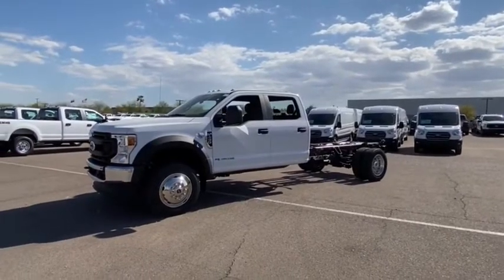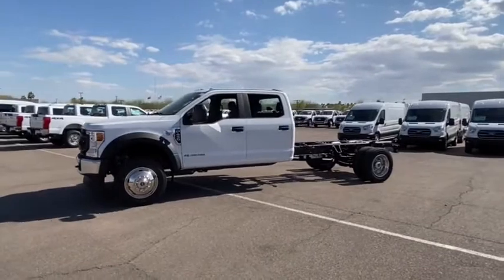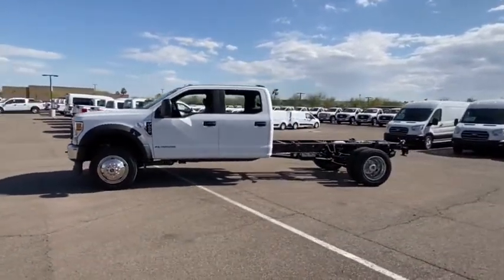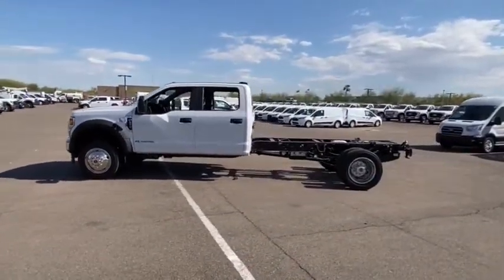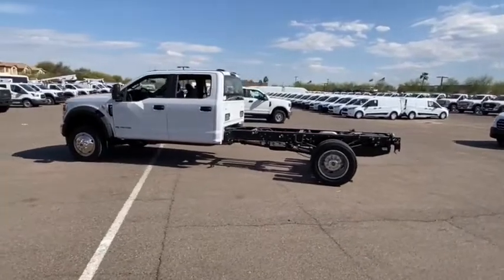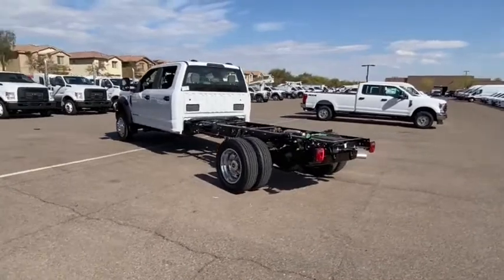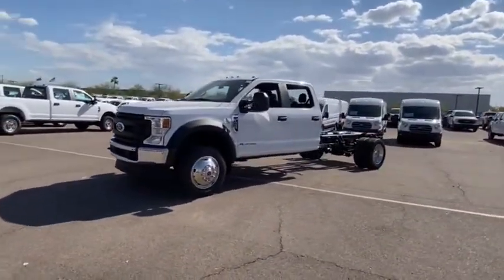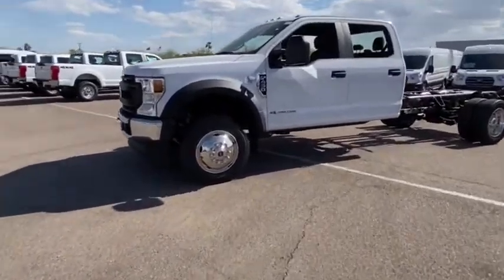2021 Ford Super Duty F-450 DRW Peoria AZ MEC71641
2021 Ford Super Duty F-450 DRW XL - Stock#: MEC71641 - VIN#: 1FD0W4HT8MEC71641

9130 W. Bell Rd

4WD. Oxford White 2021 Ford F-450SD XL Fleet 10-Speed Automatic Power Stroke 6.7L V8 DI 32V OHV Turbodiesel 4WDThank you for looking. At Peoria Ford, we are here to serve.
397 AMP ALTERNATOR,POWER EQUIPMENT GROUP  -inc: Deletes passenger side lock cylinder  upgraded door-trim panel  Accessory Delay  Advanced Security Pack  SecuriLock Passive Anti-Theft System (PATS) and inclination/intrusion sensors  MyKey  owner controls feature  Power Locks  Manual Telescoping/Folding Trailer Tow Mirrors  power/heated glass and heated convex spotter mirror  Remote Keyless Entry  Power Front & Rear Side Windows  1-touch up/down driver/passenger window,HIGH CAPACITY TRAILER TOW PACKAGE  -inc: Increases GCW from 32 500 lbs  to 35 000 lbs  Note: Salesperson's Portfolio or Trailer Towing Guide should be consulted for specific trailer towing or camper limits and corresponding required equipment  axle ratios and model availability  See Supplemental Reference for vehicle height consideration,REAR VIEW CAMERA & PREP KIT  -inc: Pre-installed content includes cab wiring and frame wiring to the rear most cross member  Upfitters kit includes camera w/mounting bracket  20' jumper wire and camera mounting/aiming instructions,PRE-COLLISION ASSIST  -inc: Automatic Emergency Braking (AEB)  automatic high beam and forward collision warning,TRAILER BRAKE CONTROLLER  -inc: smart trailer tow connector  Verified to be compatible w/electronic actuated drum brakes only,ENGINE BLOCK HEATER,OXFORD WHITE,ENGINE: 6.7L 4V OHV POWER STROKE V8 TURBO DIESEL B20  -inc: Diesel Exhaust Fluid (DEF) tank  intelligent oil-life monitor and manual push-button engine-exhaust braking  240 Amp Alternator  4.10 Axle Ratio  Dual 78-AH 750 CCA Batteries,110V/400W OUTLET  -inc: 1 in-dash mounted outlet,XL DECOR GROUP  -inc: Chrome Front Bumper,XL VALUE PACKAGE  -inc: XL Decor Group  Chrome Front Bumper  Steering Wheel-Mounted Cruise Control,LIMITED SLIP W/4.30 AXLE RATIO,TRANSMISSION POWER TAKE-OFF PROVISION  -inc: mobile and stationary PTO modes,TRANSMISSION: TORQSHIFT 10-SPEED AUTOMATIC  -inc: neutral idle and selectable drive modes: normal  tow/haul  eco  deep sand/snow and slippery (STD),AUDIBLE LANE DEPARTURE WARNING,TIRES: 225/70RX19.5G BSW A/P  (STD),STAINLESS STEEL WHEEL COVERS (PRE-INSTALLED)  -inc: Custom accessory  Front and rear,ORDER CODE 650A,Four Wheel Drive,Power Steering,Dual Rear Wheels,ABS,4-Wheel Disc Brakes,Brake Assist,Steel Wheels,Tires - Front All-Season,Tires - Rear All-Season,Tow Hooks,Intermittent Wipers,Variable Speed Intermittent Wipers,Daytime Running Lights,Automatic Headlights,AM/FM Stereo,MP3 Player,Steering Wheel Audio Controls,Bluetooth Connection,Telematics,Auxiliary Audio Input,Smart Device Integration,Pass-Through Rear Seat,Rear Bench Seat,Adjustable Steering Wheel,WiFi Hotspot,A/C,Vinyl Seats,Split Bench Seat,Driver Adjustable Lumbar,Passenger Vanity Mirror,Remote Engine Start,Traction Control,Front Side Air Bag,Front Head Air Bag,Rear Head Air Bag,Driver Air Bag,Passenger Air Bag